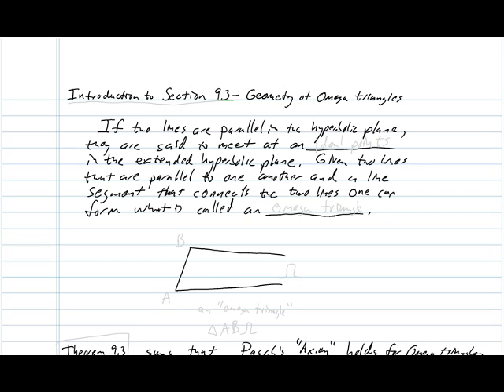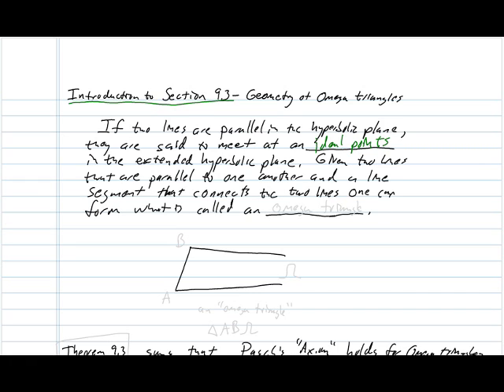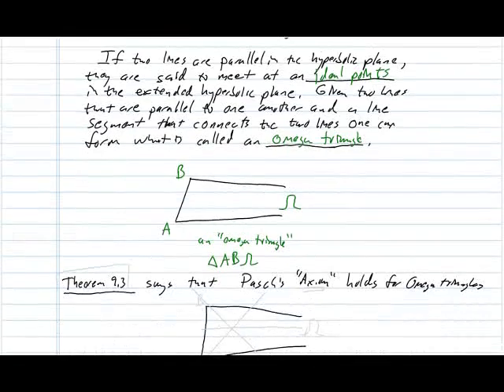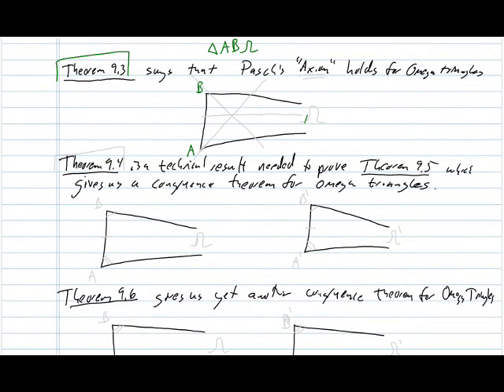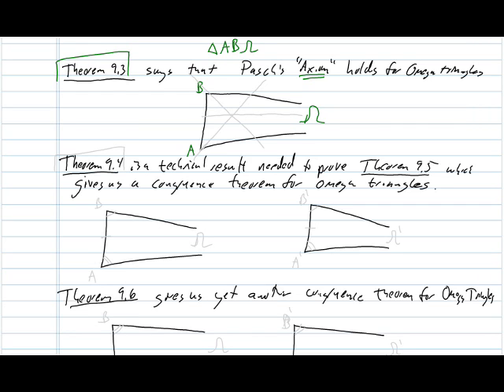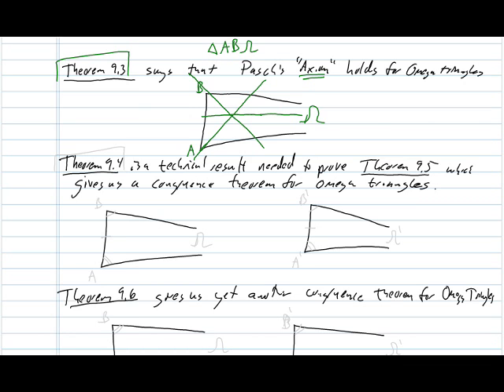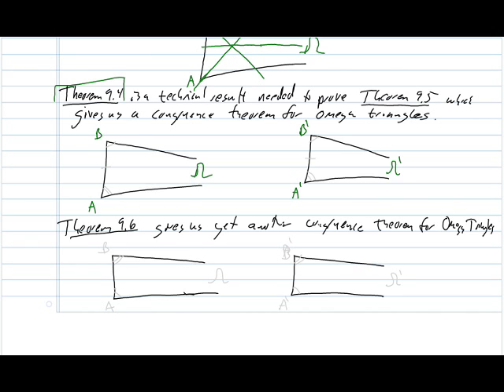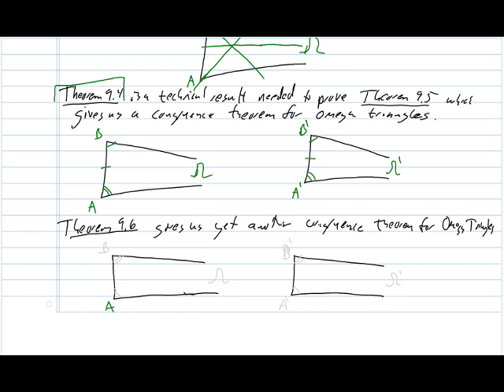Omega Triangles (Introduction to Section 9.3)